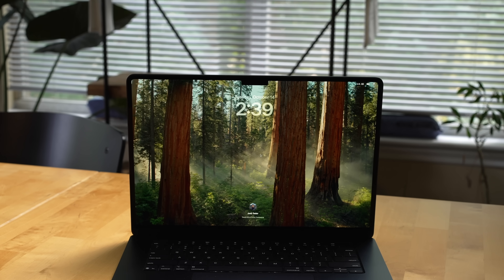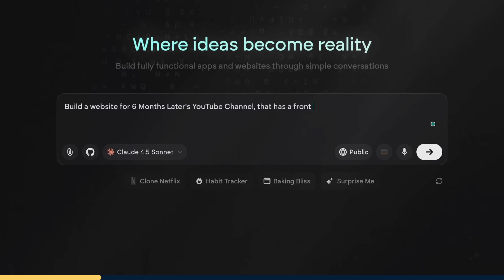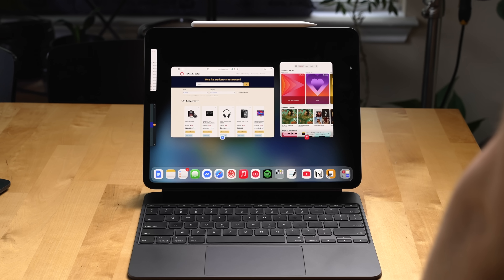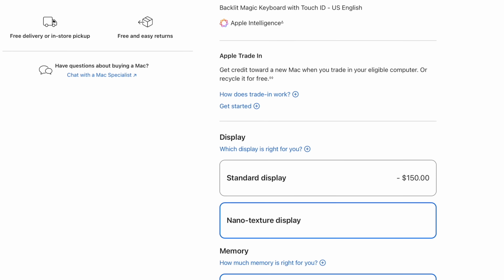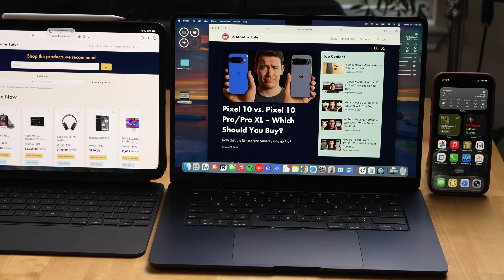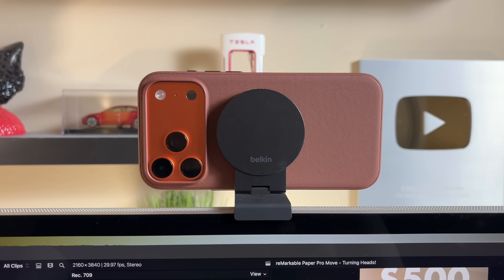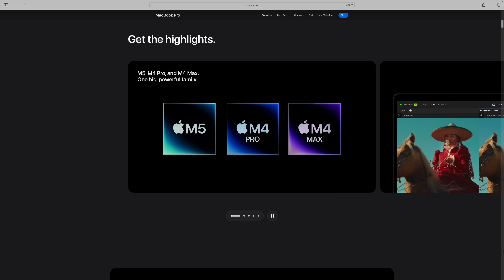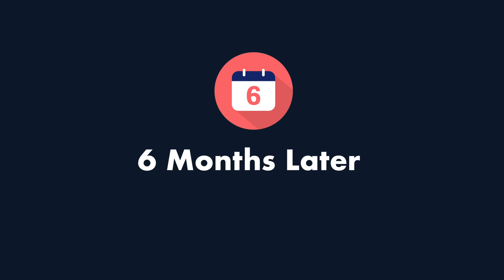M4 MacBook Air Review - 6 Months Later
Has the M4 MacBook Air been worth it over the past 6 Months and who should get one? We’ll take you through the standout features, downsides, and our recommendations on who should pick up this laptop, plus RAM, Storage and more configurations to consider. Try it today

We'll also take you through features like the haptic Trackpad, Display Quality, the webcam,

🕰️Timestamps:
0:00 - Performance and Battery Life
1:41 - Emergent AI
3:17 - Keyboard and Form Factor
4:03 - Display Quality
6:00 - MagSafe Charger
6:26 - Transfer Process
7:09 - Apple Ecosystem
8:41- What I didn’t use
9:09 - Downsides
10:46 - Recommendations

6 Months Later, purchased all Apple products seen in this video.